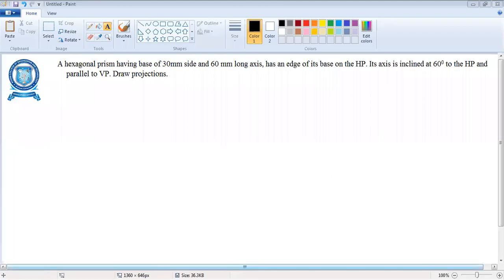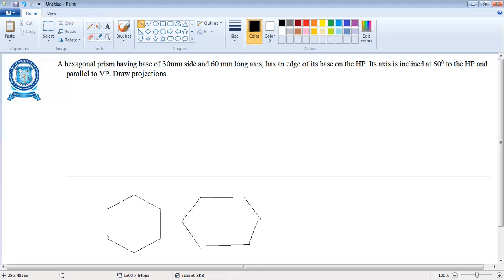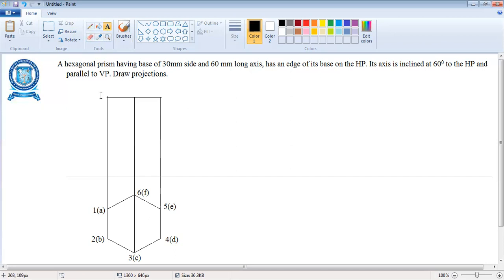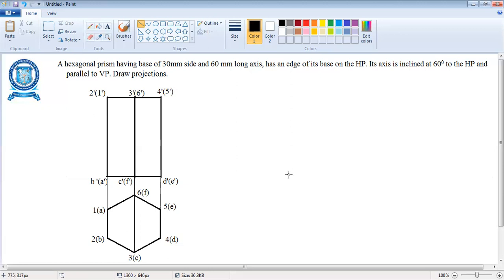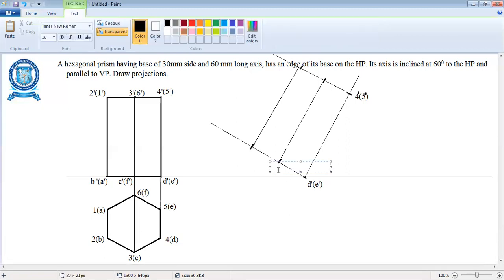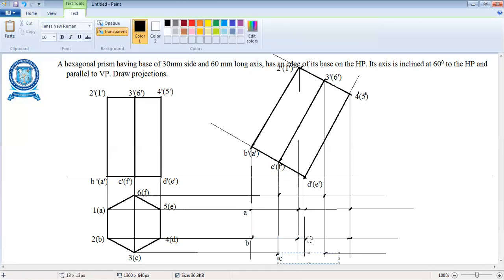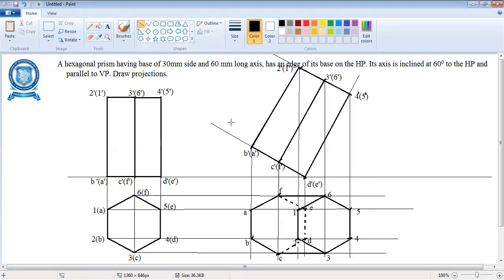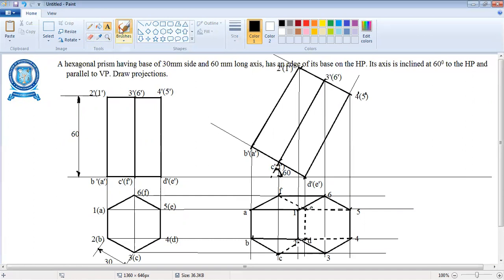GE8152 UNIT 3 INTRODUTION 3